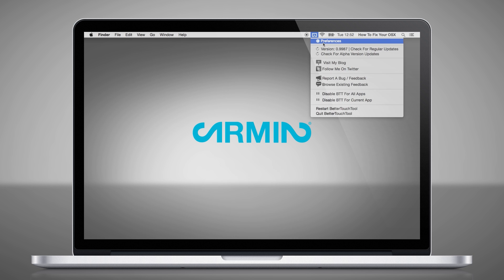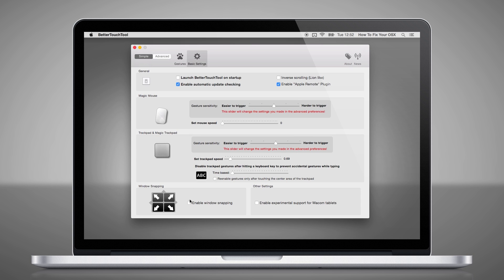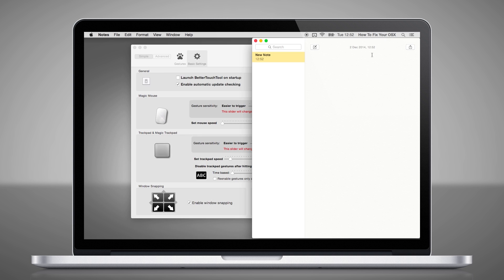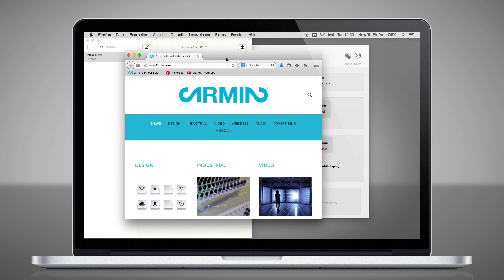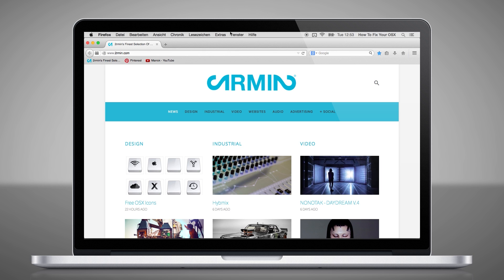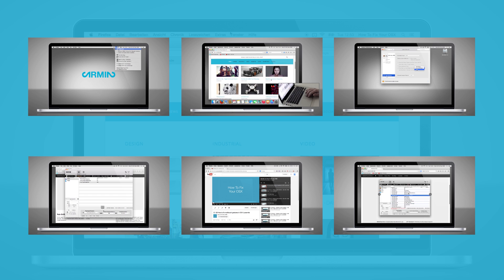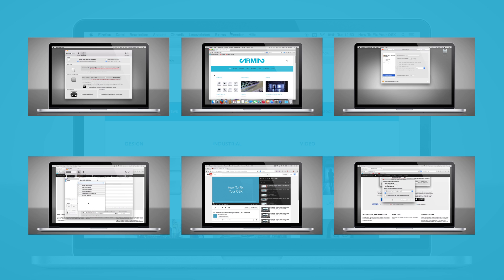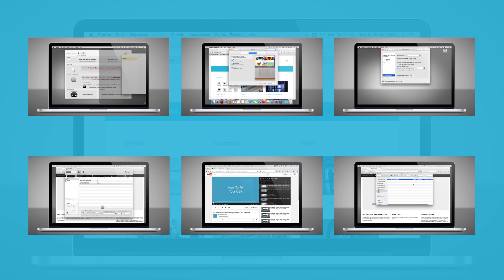03l How to activate window snap in macOS X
This video tutorial shows how to enable window snap for your mac.

Wie kann man Windows snap am Mac verwenden?
Tips & tricks for mac os x
El Capitan will follow soon.